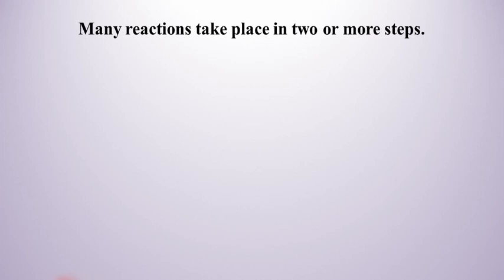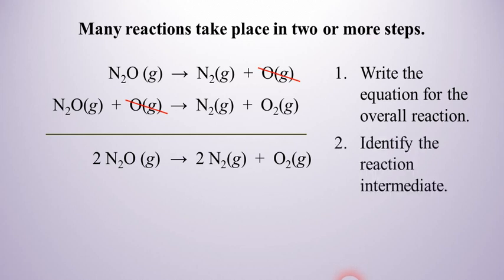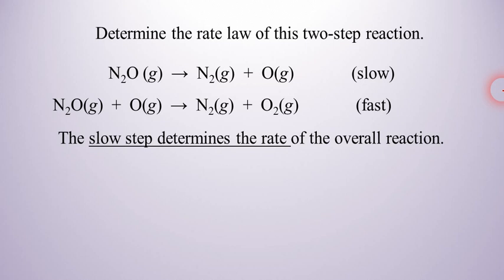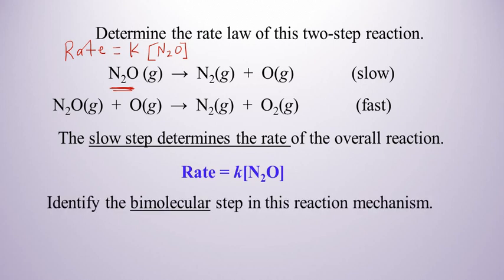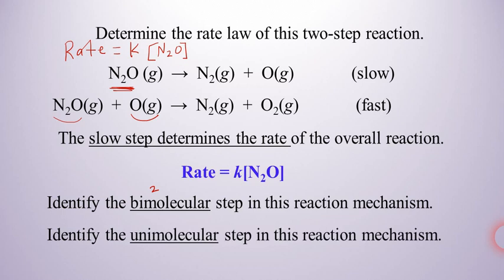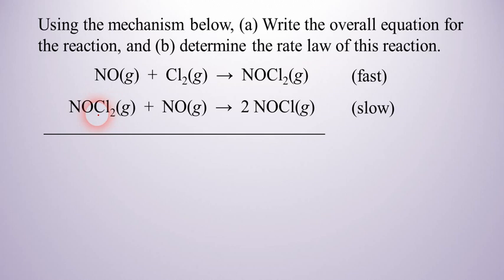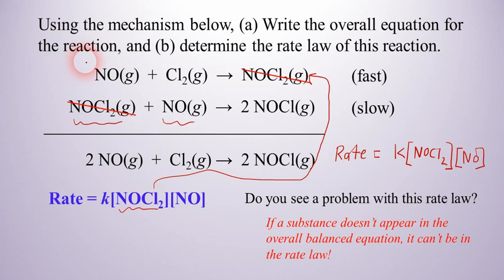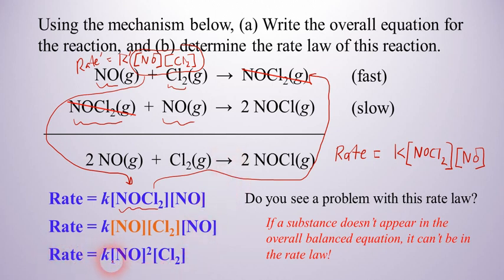Chemical Kinetics & Reaction Mechanisms - AP Chemistry Complete Course - Lesson 30.2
In this video, Mr. Krug explains the ins and outs of reaction mechanisms and how to determine a rate law from a reaction mechanism.  He also discusses the types of elementary steps, how catalysts work, and how to predict which elementary step will slow down a reaction the most.